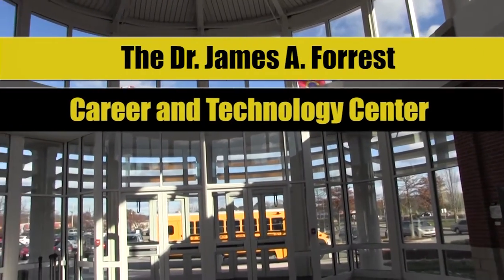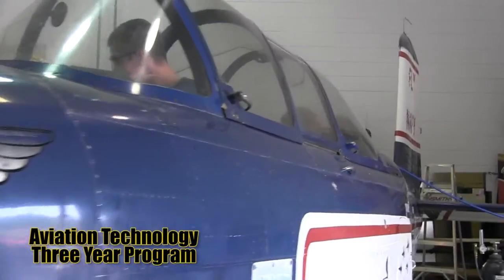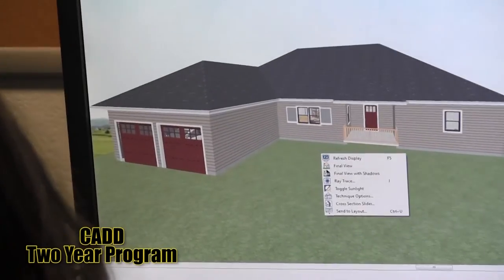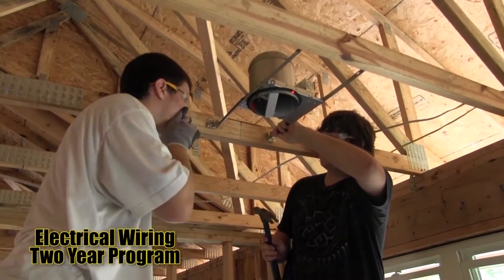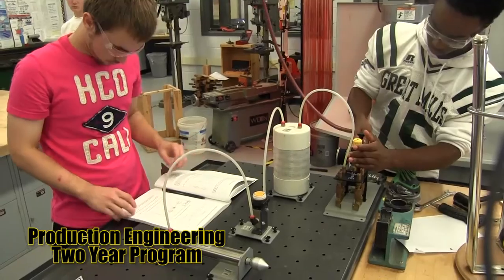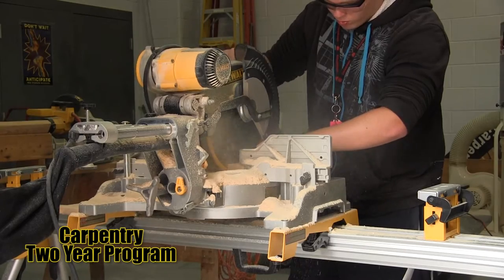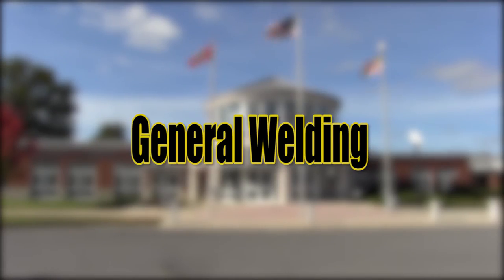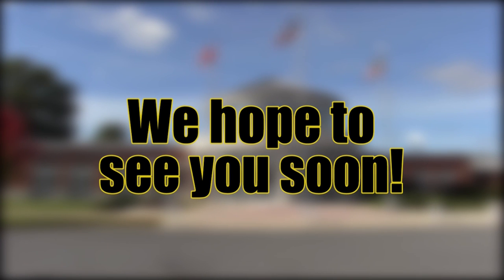2017 Forrest Center Promo Video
This 2017 version of the promo video is new and was produced by students in the TV/Video Production II class at the Dr. James A. Forrest Career & Technology Center.  It will be the primary recruiting tool used by faculty, staff and administration to promote enrollment in programs and elective classes at the Forrest Tech Center.